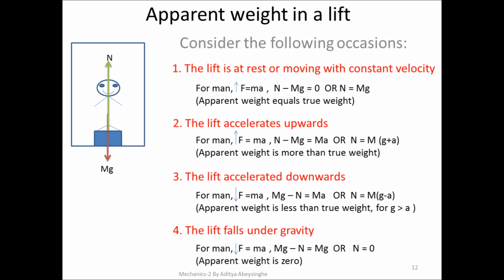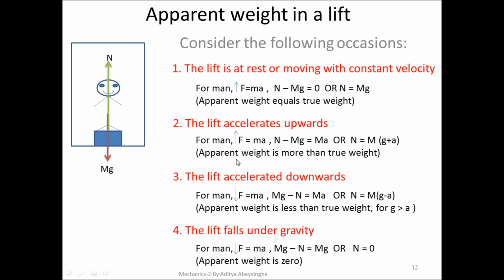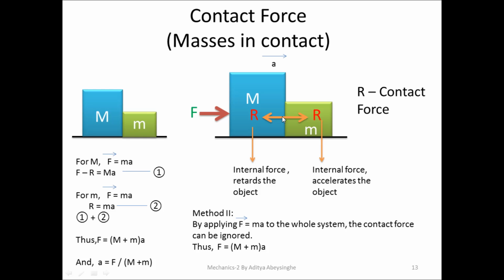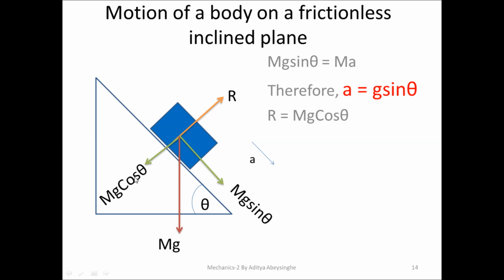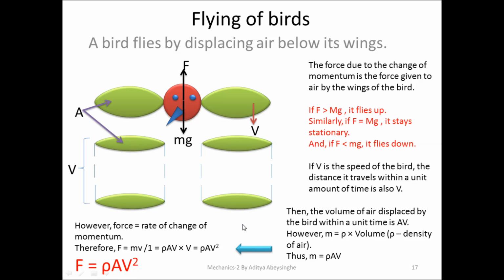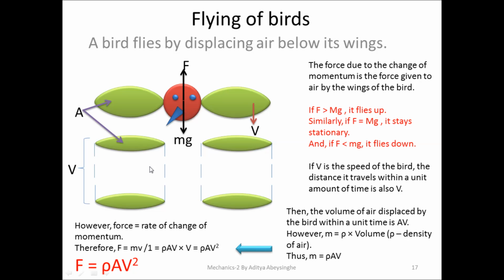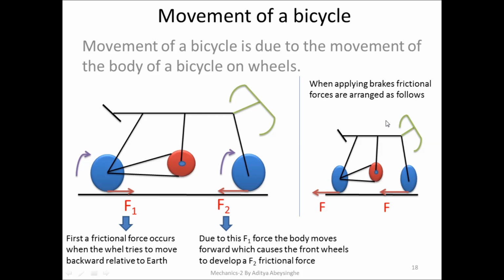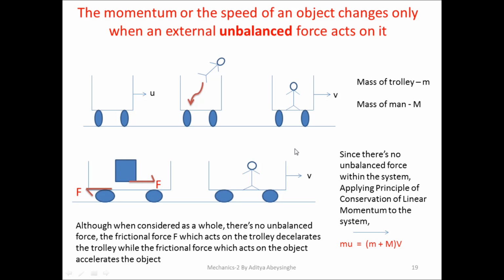Special problems in mechanics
This video summarizes almost all the possible special problems in mechanics. Thus, this video is an amalgamation of almost all the concepts in mechanics.